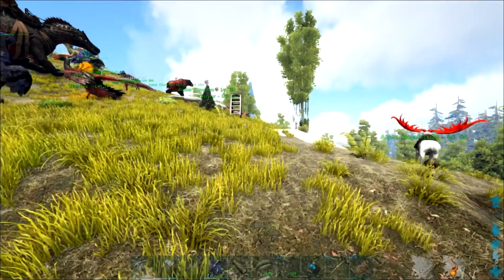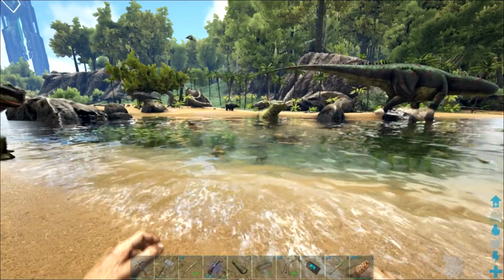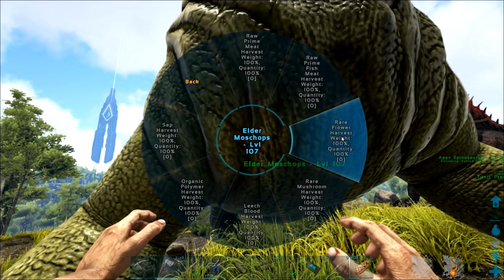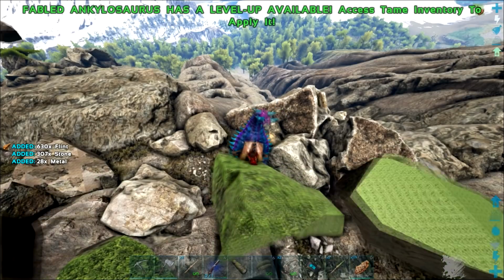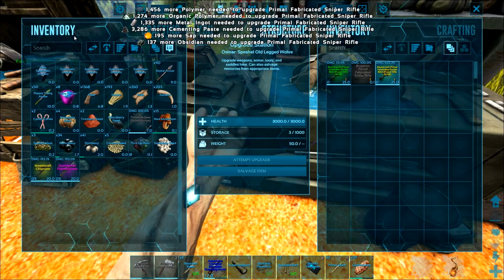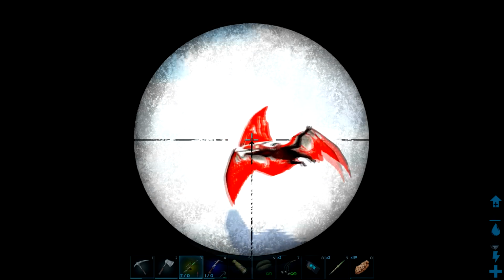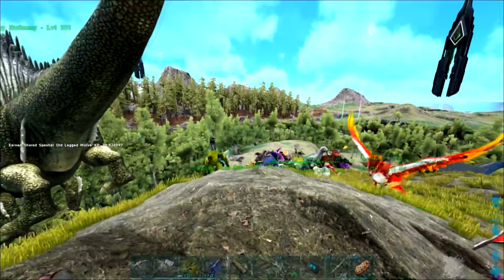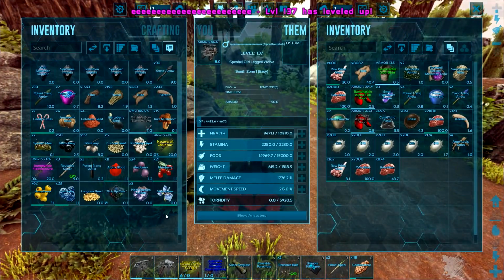[7] THE GREAT BULLET MIX UP OF 2017 (ARK Primal Fear Evolved)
Let's Play ARK Primal Fear! The ARK just became more dangerous! With all new classes of dinos including Toxics, Alpha's, Apex, Fabled, Buffoon, Celestial, Demonic, Elder, Elemental, Primal, Origin, and Creator tiers, this is a massive dino mod! With a huge progression system, new armor tiers, tranq tiers, this is sure to be a crazy season! So join Crit, Ghost, Nitz, and Spesh as they explore